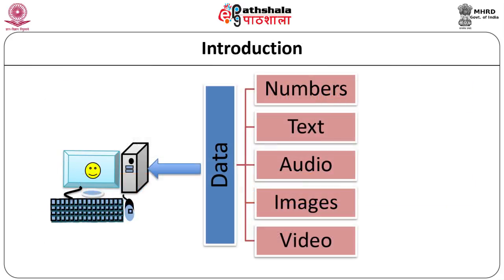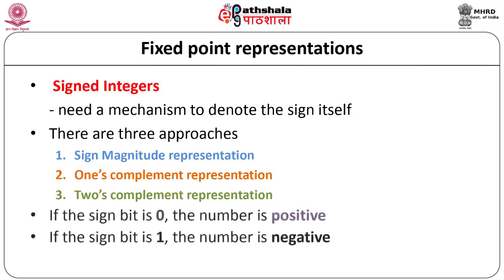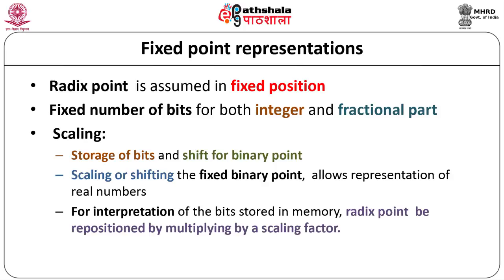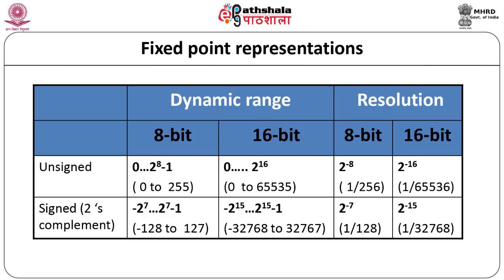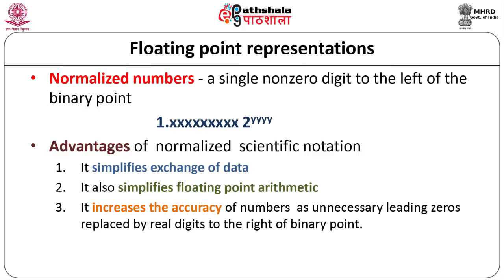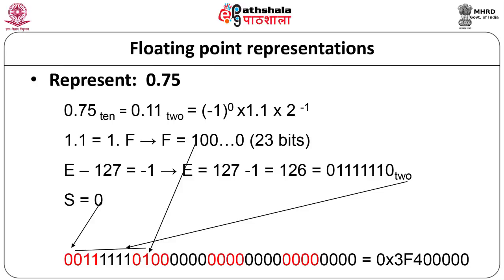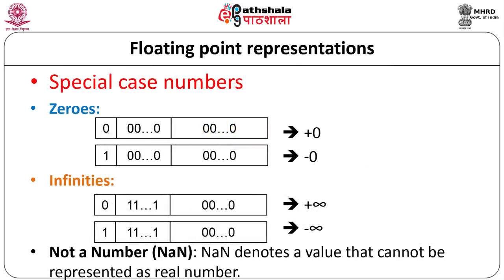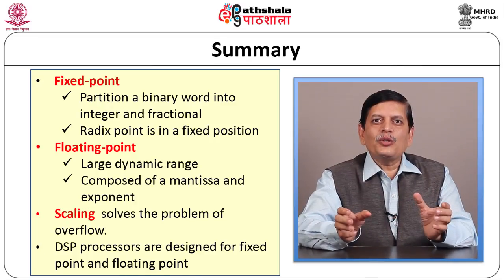p4m14 Fixed Floating numbers